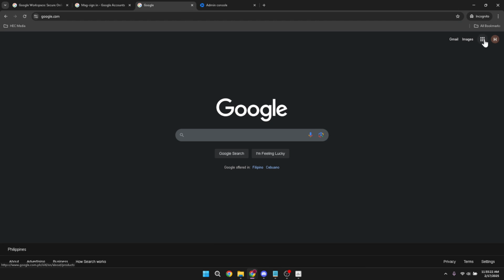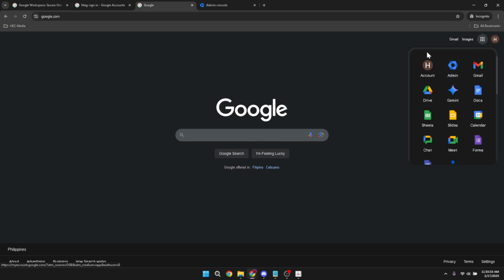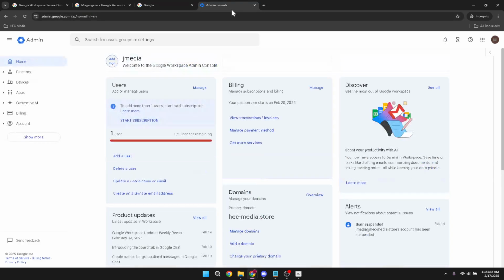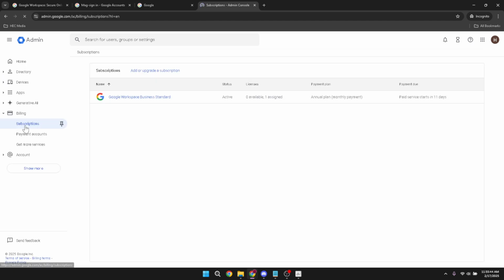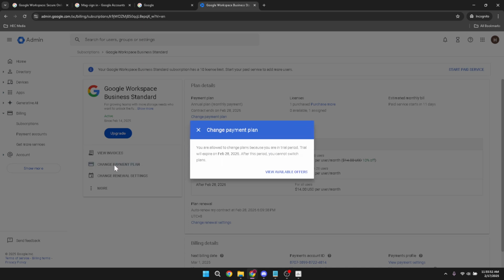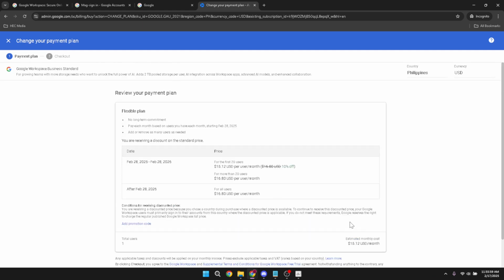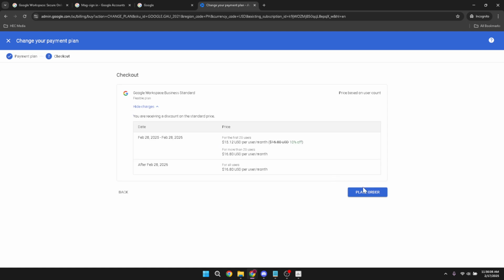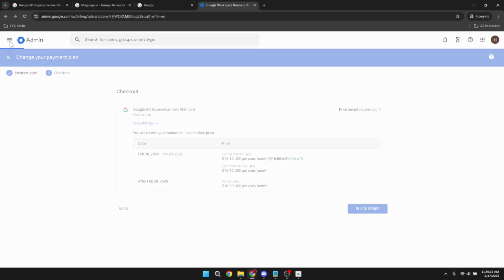How to Change Payment Plan Google Workspace to Annual Plan (Full 2025 Guide)